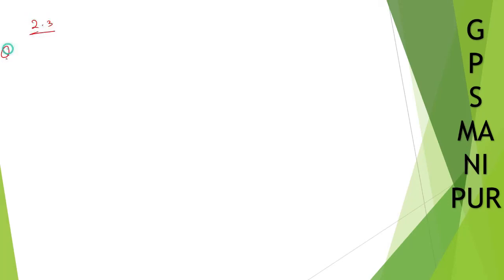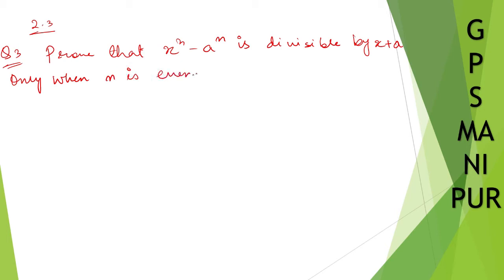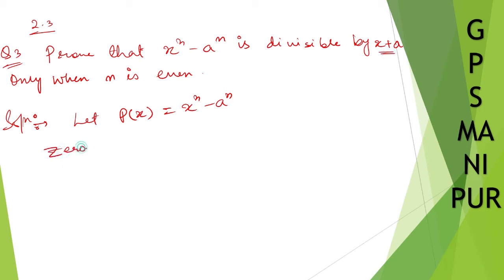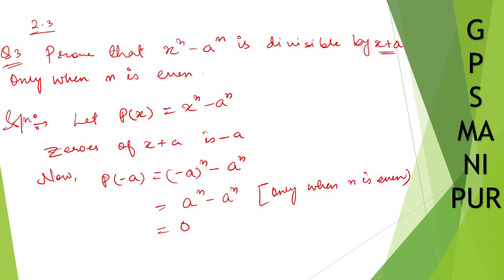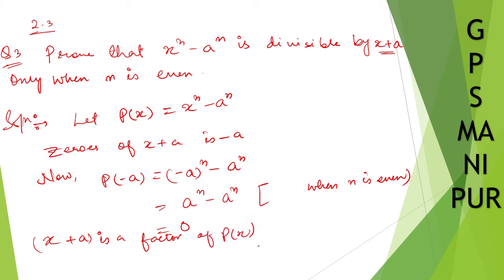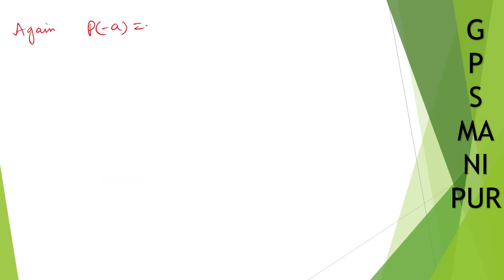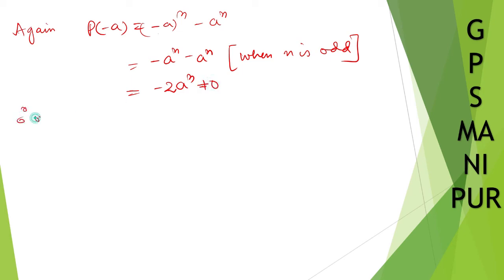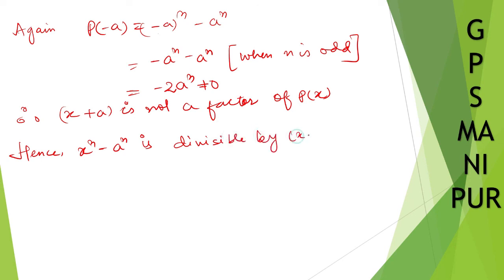POLYNOMIALS || CLASS X MATH EX.2.3 Q.3 || MANIPUR BOARD || GPS MANIPUR